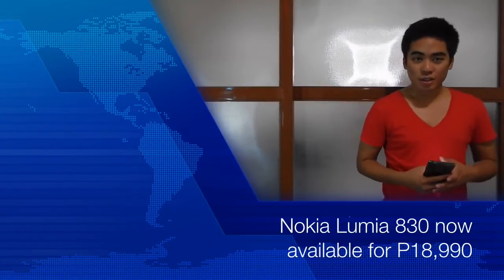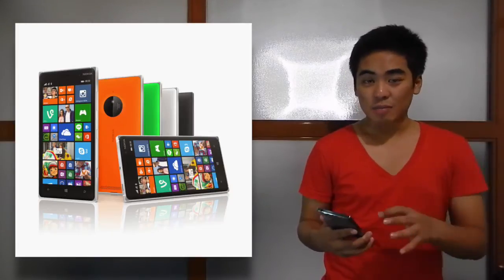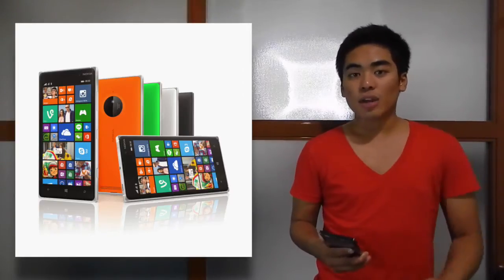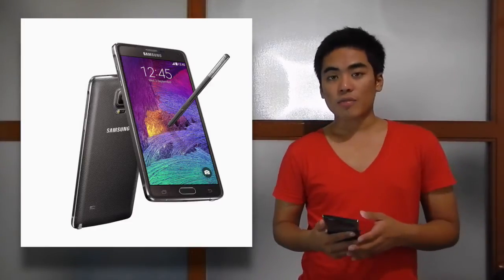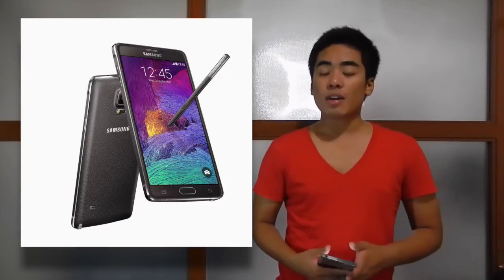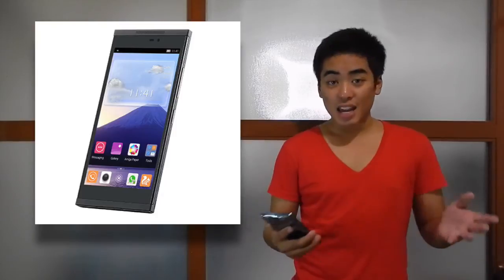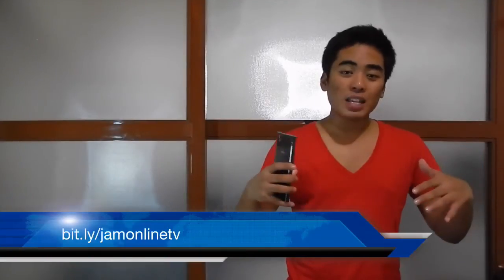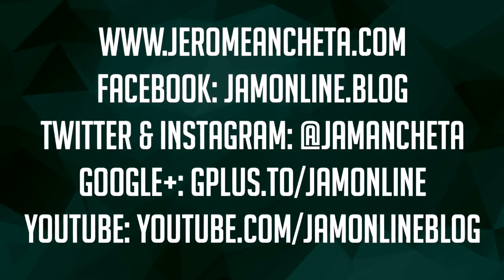Gionee Gpad G5, Galaxy Note 4 PH Launch, & Lumia 830